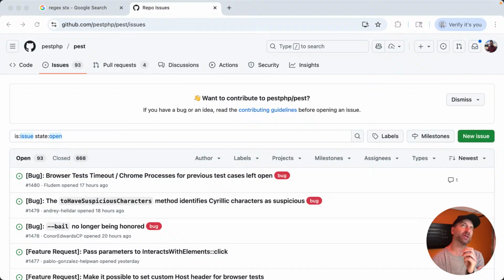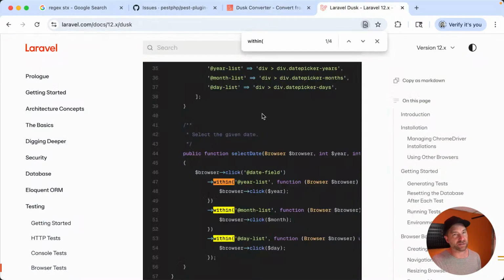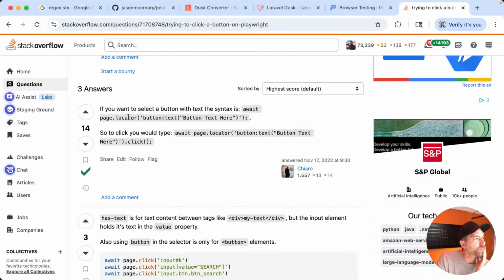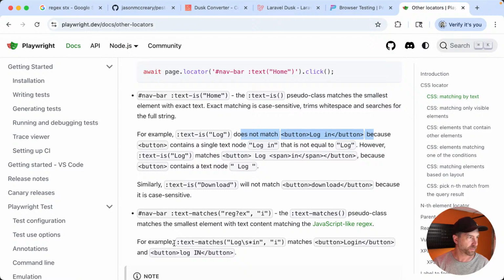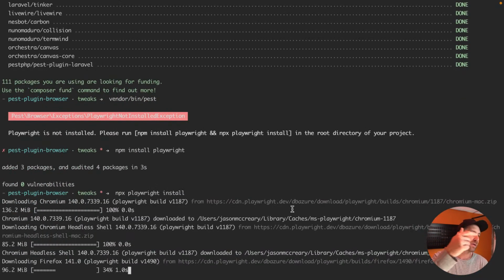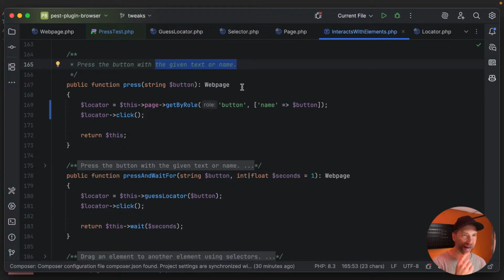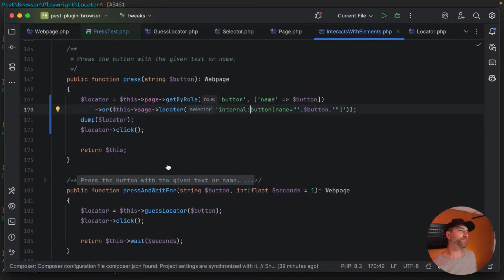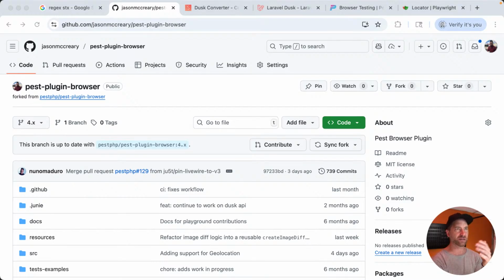Tweaking Pest Browser Testing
In this livestream I’ll open some PRs to tweak Pest Browser Testing. This is based on feedback from users of the new Dusk Converter, as well as my own dogfooding.